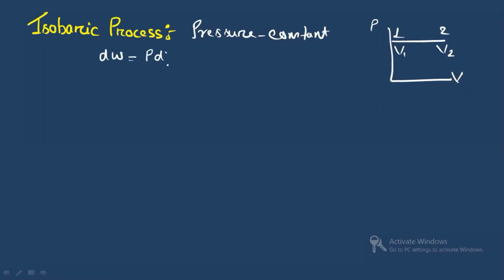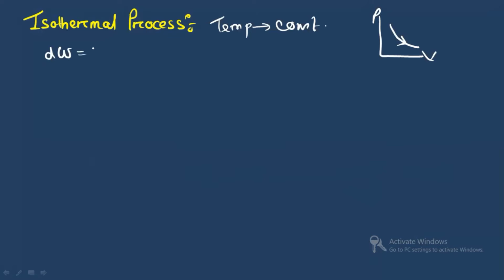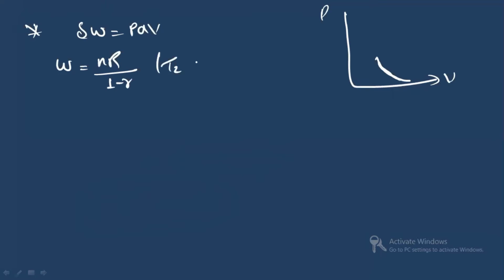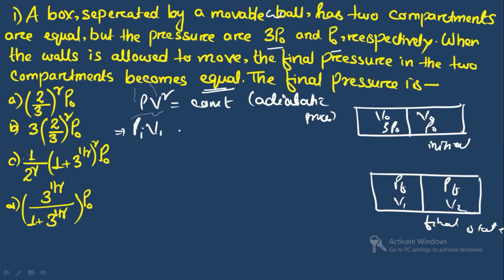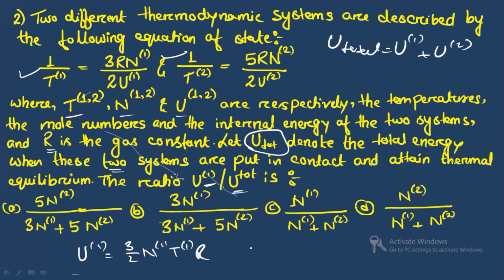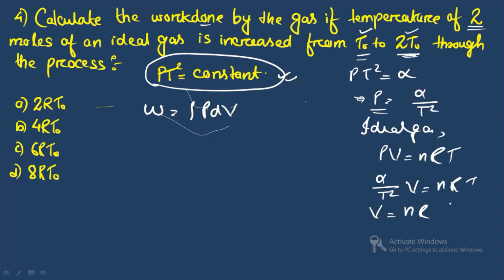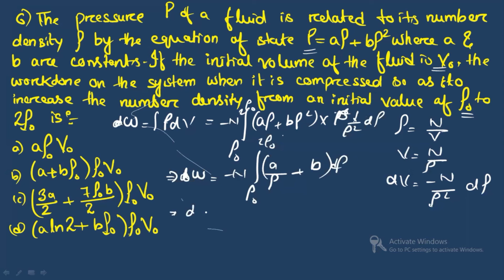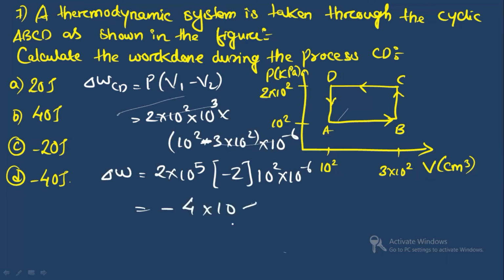Thermodynamic Processes | Isobaric | Isochoric | Isothermal | Adiabatic | Cyclic | With numericals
Hellow everyone..!!
In this video I have explained thermodynamic processes. I have discussed the isobaric, isochoric, isothermal, adiabatic and cyclic processes. I have solved some numericals too.